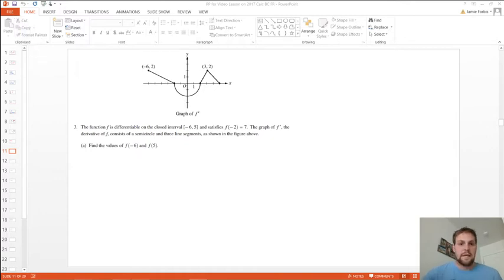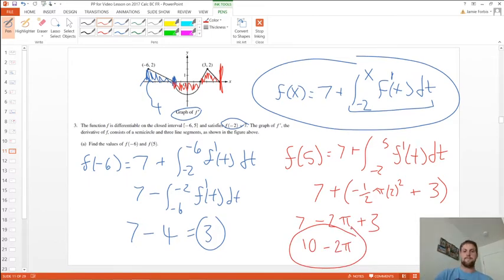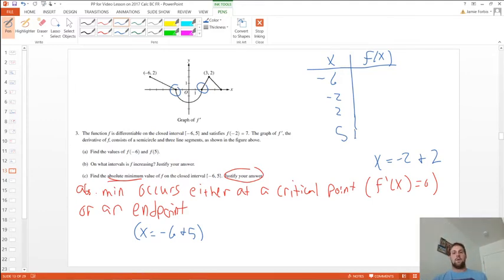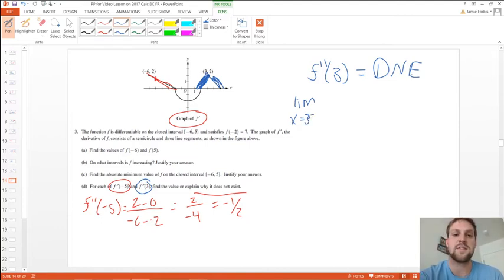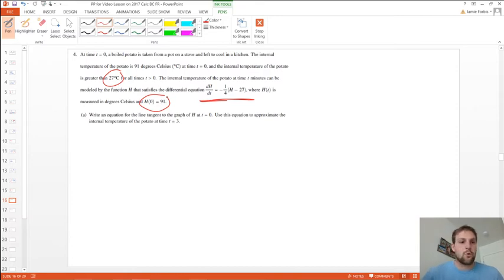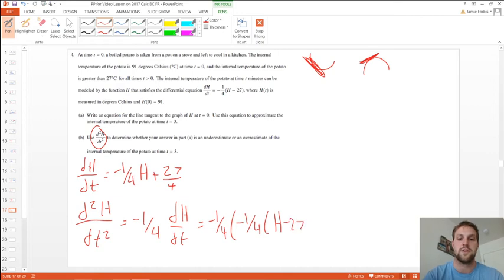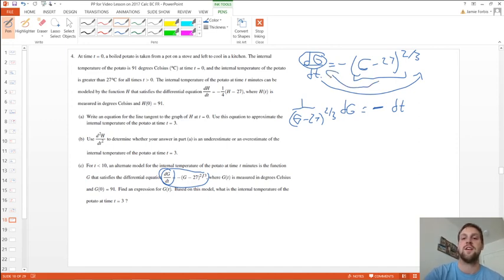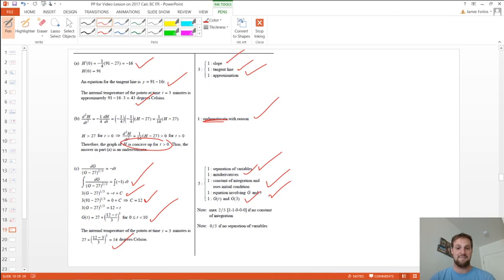2017 Calc BC Free Response 3 and 4